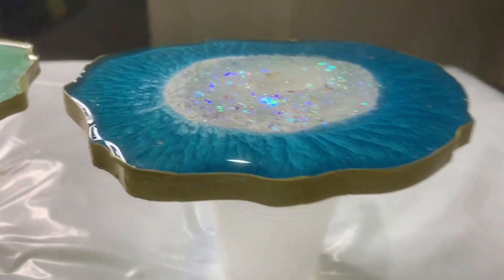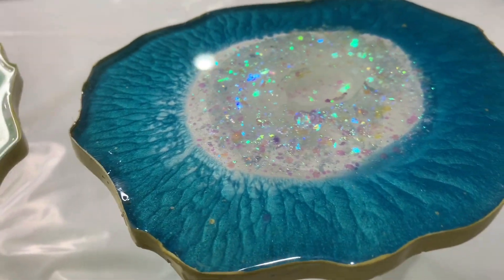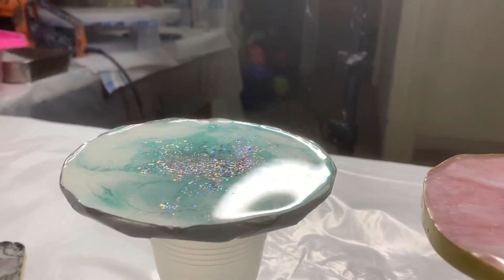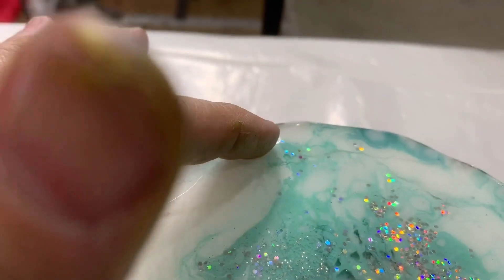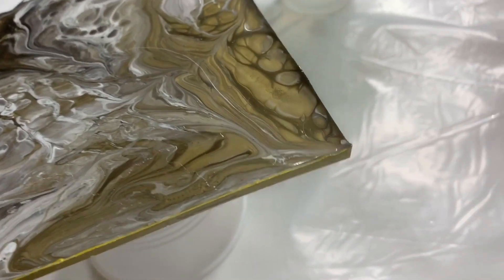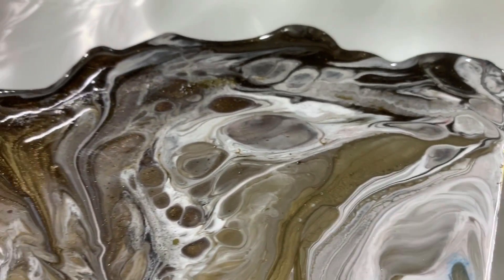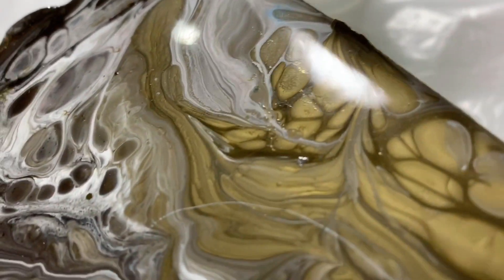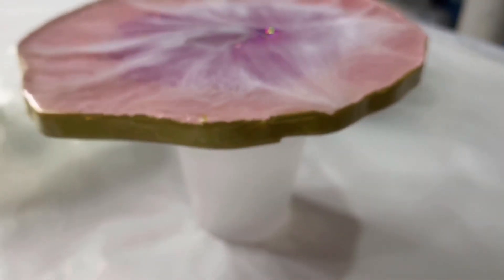SNJQ3720 Resined Coasters with Silicone Bumpers and Gold trimmings.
Resined Coasters with new bumpers and Gold trimmings. Glitters used was the Chunky iridescent and white from both Laura's Art Corner shop on facebook and Just4youonline.

Mica powders are pink, Light green & Ankinawa Blue.from amazon Eye Candy. The Brown, gold and white from JR Just Resin.

Resin theepoxyresinstore.